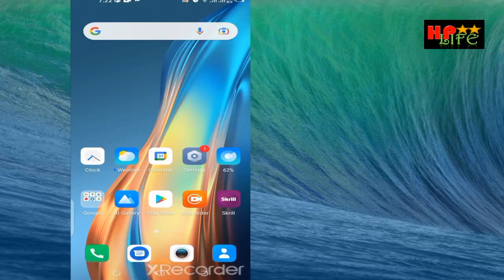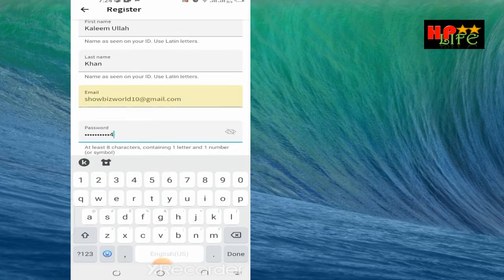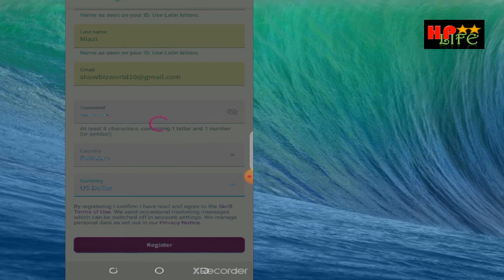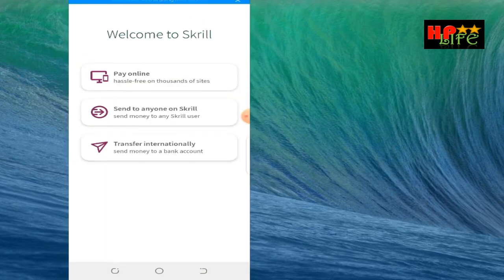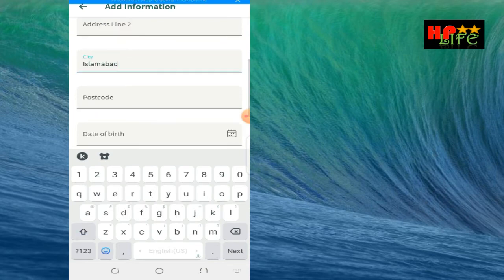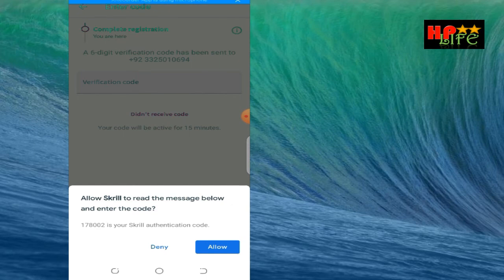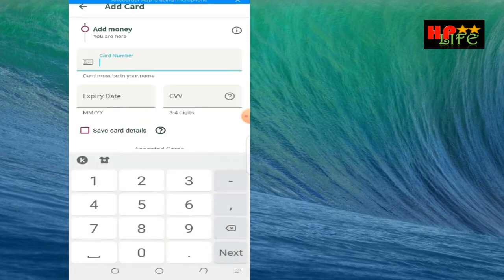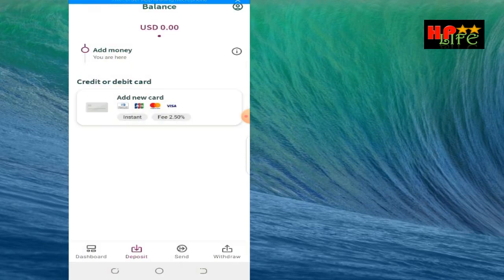how to create skrill account in english | How to create skrill account in pakistan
This is a tutorial of creating skrill account in english language and it also covers below topics
1. how to create skrill account in 2022
2.  how to create skrill account in 2022 in Pakistan
3.  How to create and verify skill account in Pakistan
4. how to create skrill account
5. skrill account in Pakistan
6. skrill account in English language

Tech & Informative videos are daily uploaded to our channel
In Sha Allah our channel will provide you daily tech and informative videos
our channel and push the bell icon